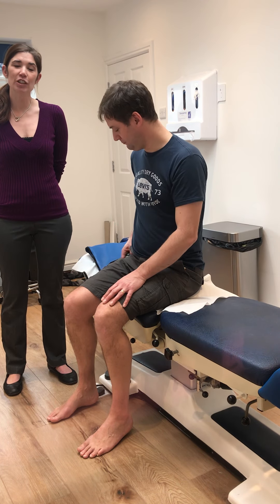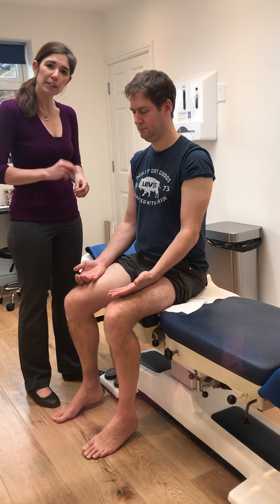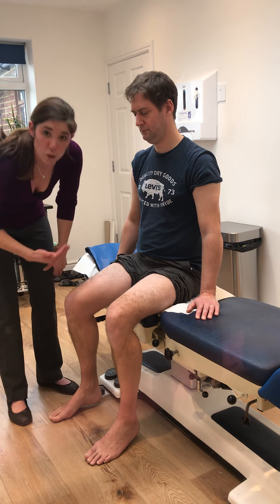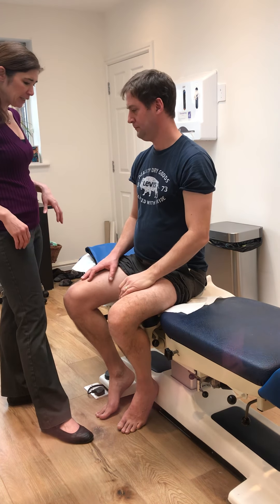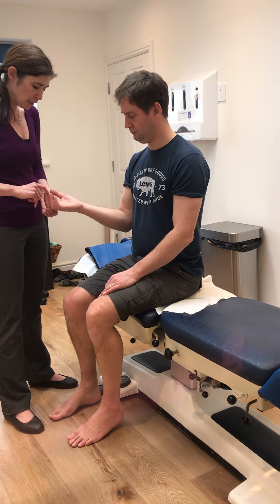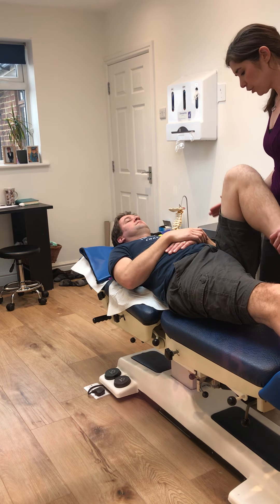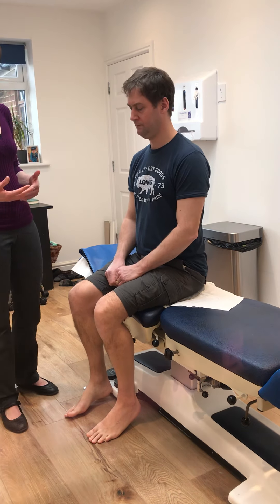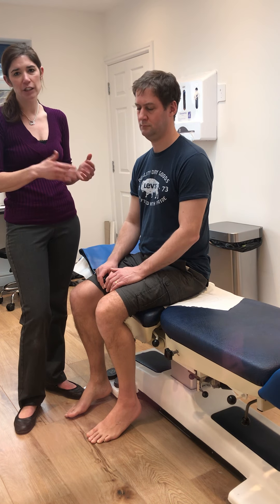Testing Spinal Nerves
Spinal nerves allow us to have specific areas of sensation, innervate specific muscles and may even have a reflex associated. They are therefore heavily relied on in clinical practice when trying to diagnose a patient with pain in the arm or leg.  This video demonstrates how to test these nerves and discusses the responsibility for each of them.